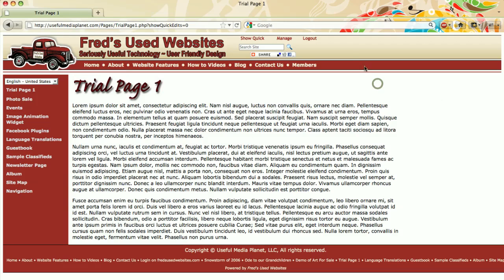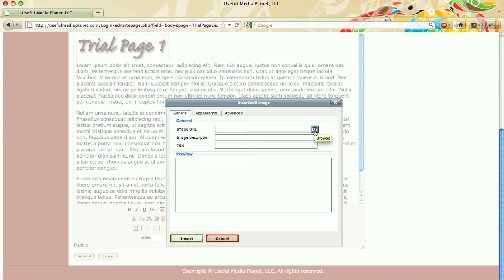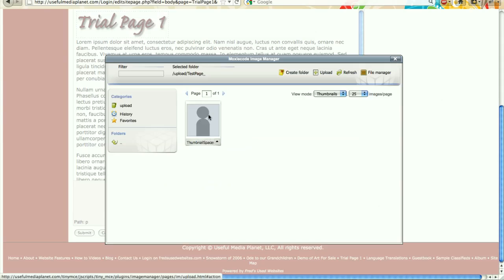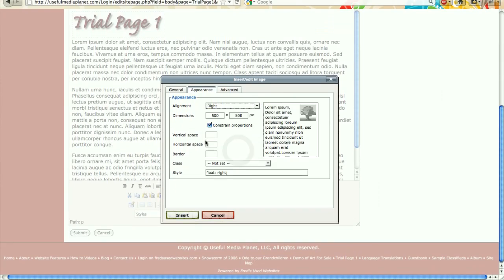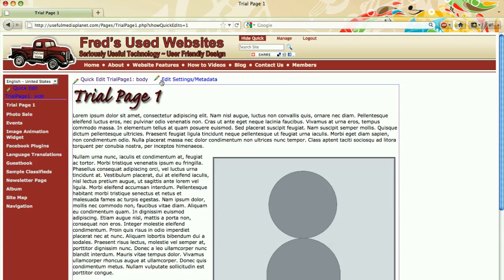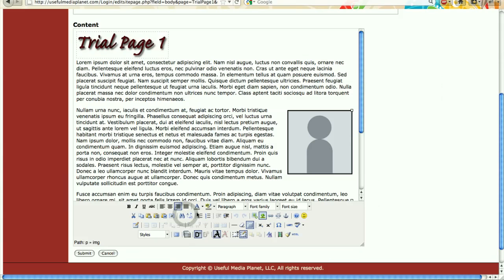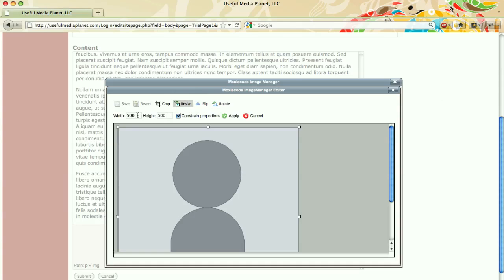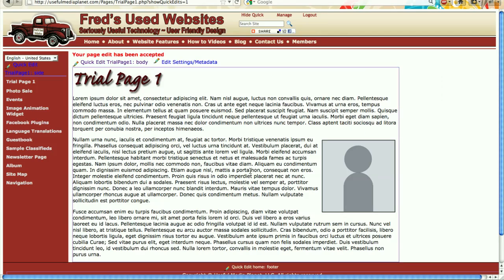How to Add and Resize a Photo on Your Website, Fred's Used Websites, Loveland, Colorado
Using Fred's Used Website's CMS (content management system) it is easy to upload a photo and even re-size it right there in the upload directory. We encourage using both the photo description and title lines for better SEO (search engine optimization).